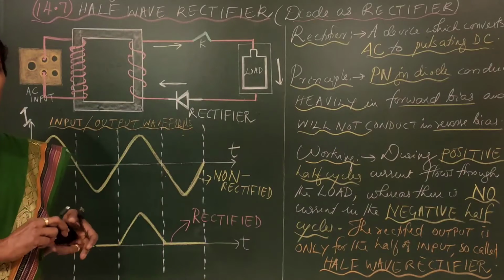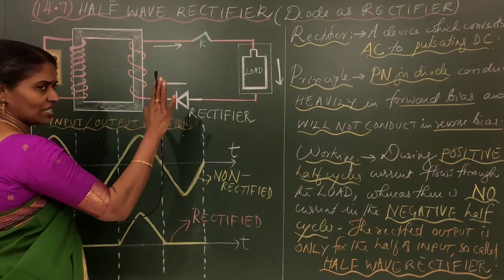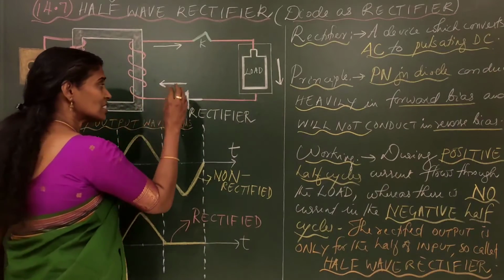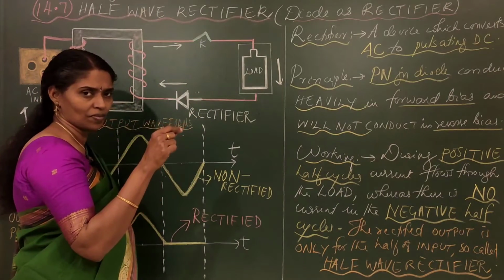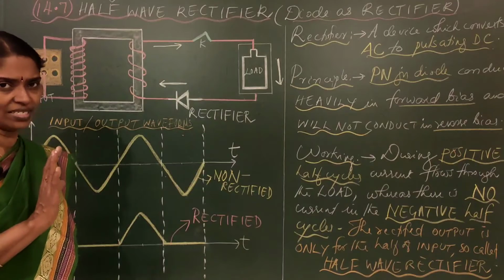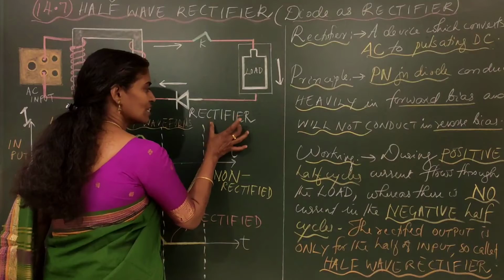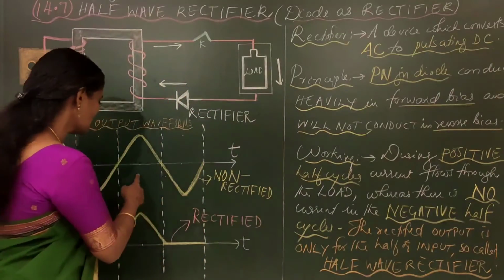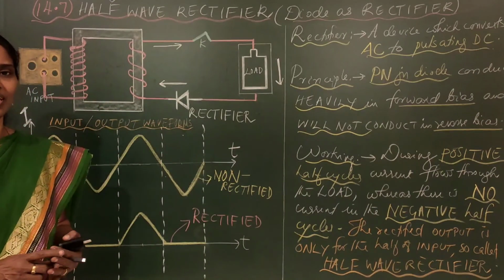FOCUS AREA (14.7) : DIODE AS A HALF WAVE RECTIFIER : CLASS 12 PHYSICS : CHAPTER 14(ENGLISH):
bestyoutube channel for plusonephysics,
kerala plusone,
kerala plustwo,